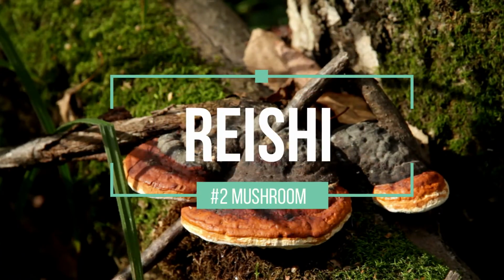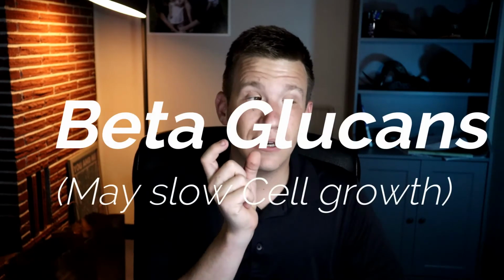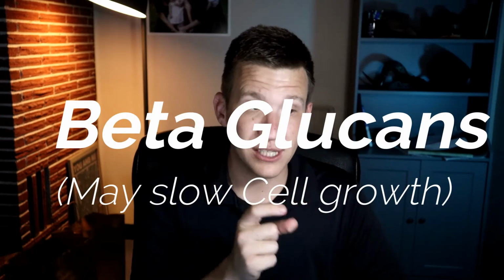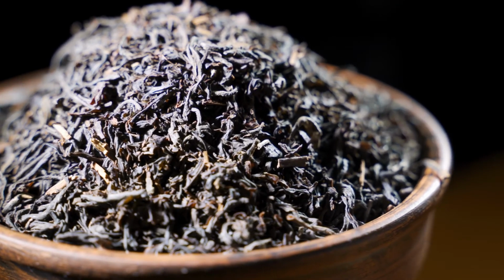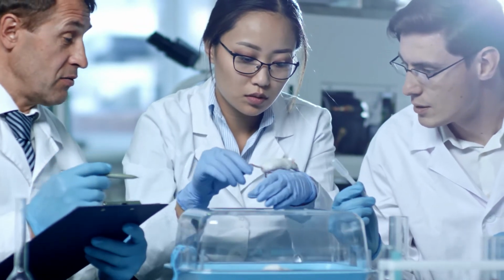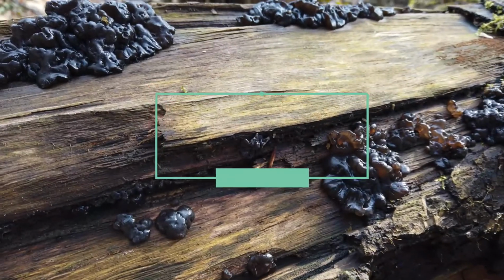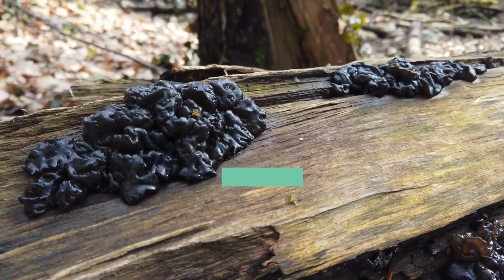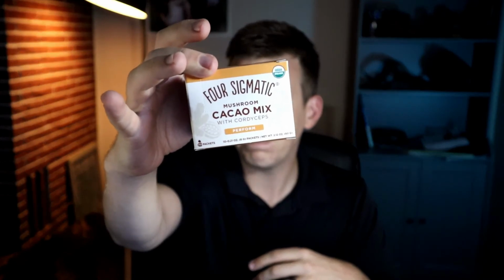Top 4 Mushrooms for Cancer Fighters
We are talking about our top four pick for mushrooms to fight cancer and combat treatment side effects. Any questions about Turkey Tail, Reishi, Cordyceps, or Chaga? Find your answers here.